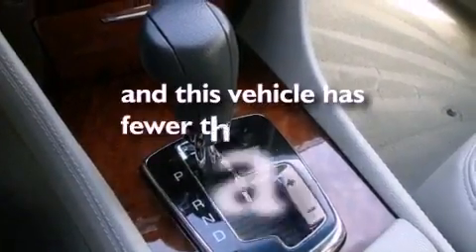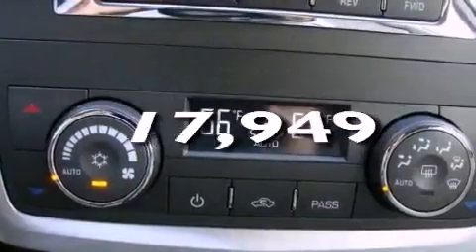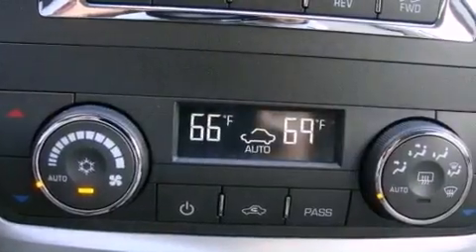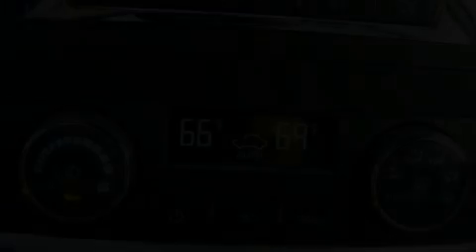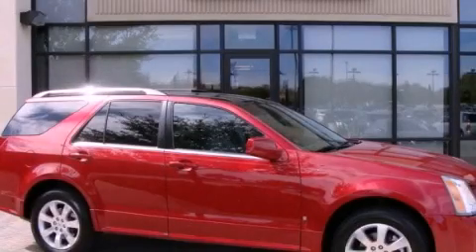2008 Cadillac SRX Plano TX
Year : 2008
 Make : Cadillac
 Model : SRX

 Trans . : Unspecified
 Exterior : Red
 Miles : 17,949
 Interior : Gray